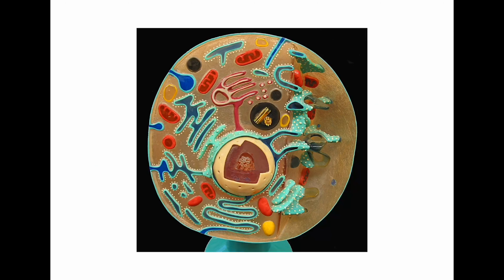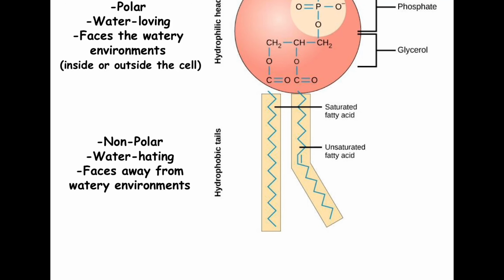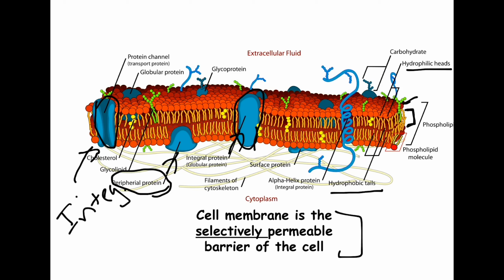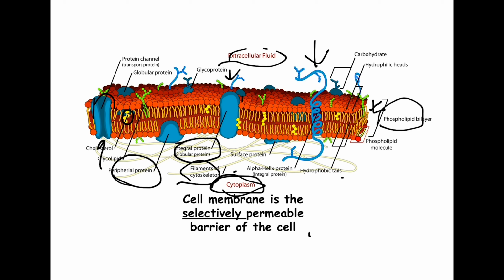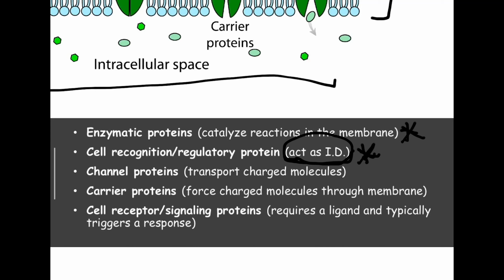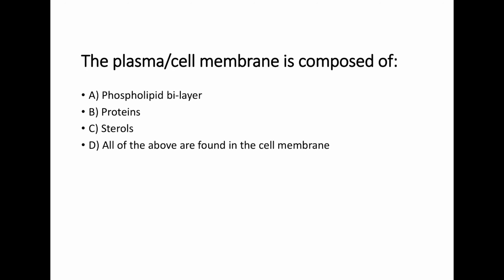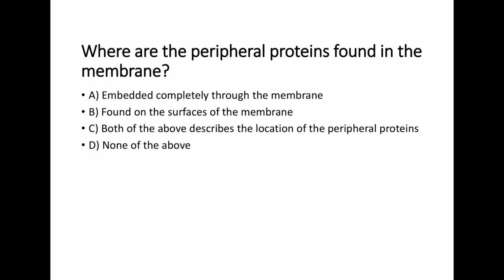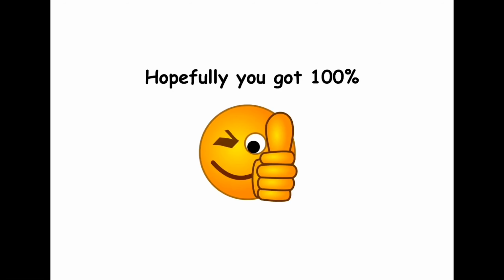Cell Membrane Essentials | Dr. V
This video covers the cell membrane. The cell membrane, phospholipid, and membrane protein structure and function are discussed. The big picture concepts of this video lay the foundation for any concepts in any life science-based course. Towards the end, a review quiz is given to ensure that the important concepts regarding the cell membrane are understood. Please let us know if this video helped you.